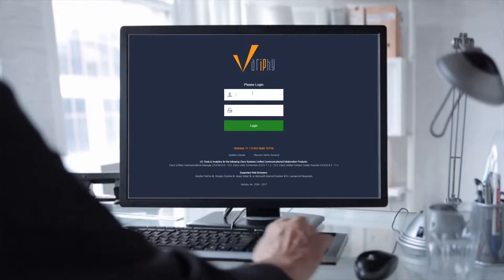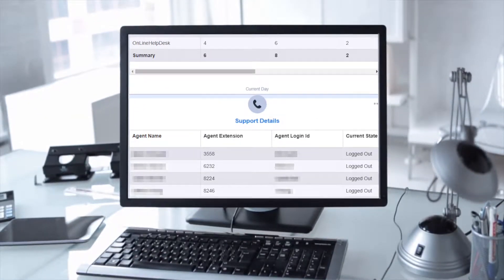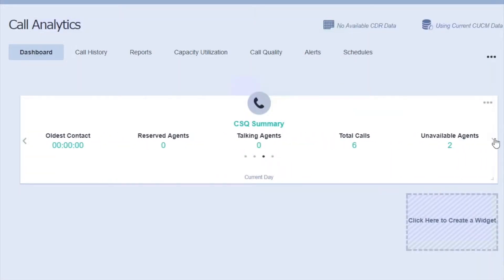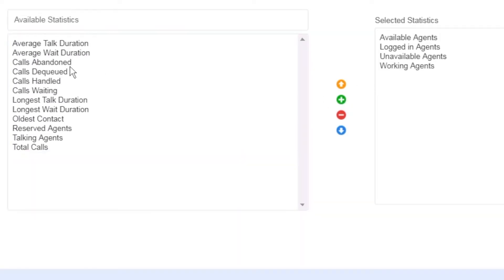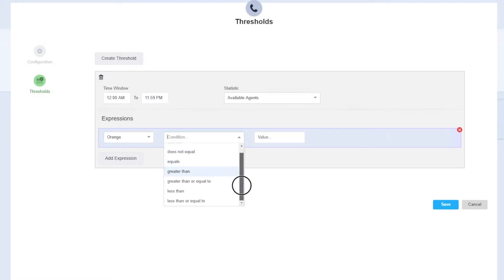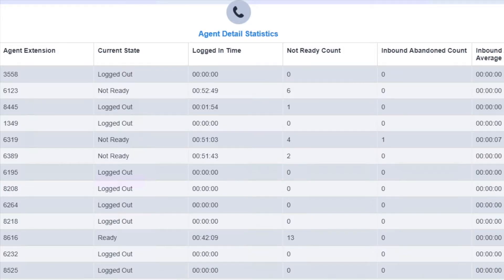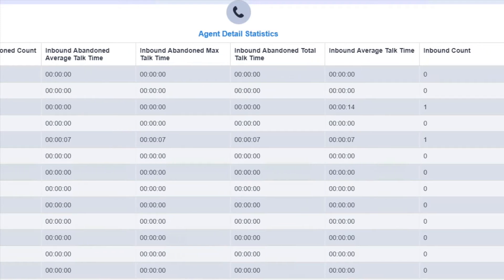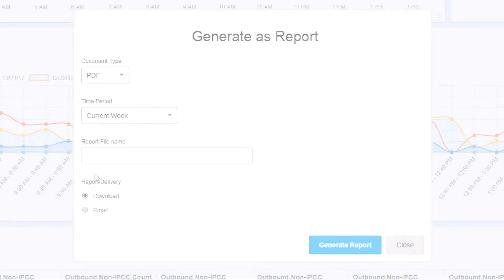Variphy - Cisco UCCX Wallboard Reporting & Analytics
Variphy's Cisco Unified Contact Center Express (UCCX) statistics are delivered in real-time to every screen needed within a single dashboard. Easily configure Wallboard Widgets on the fly for Agent State and multiple CSQ statistics on one screen.